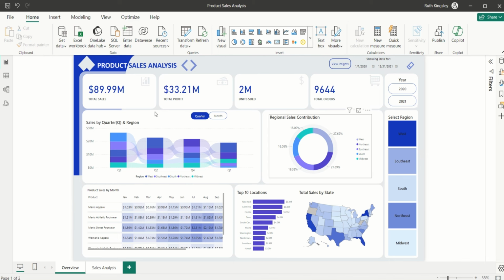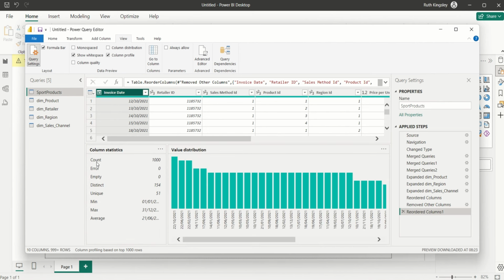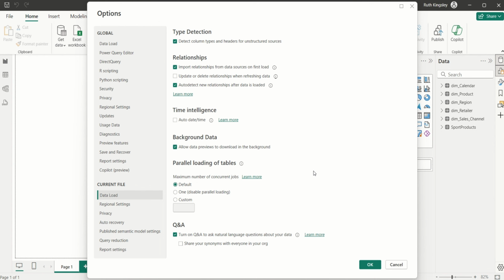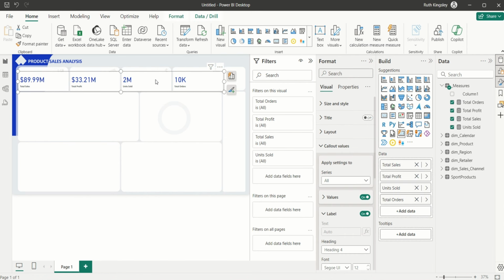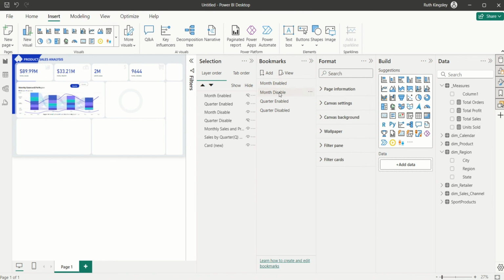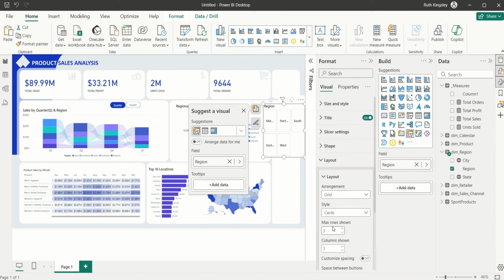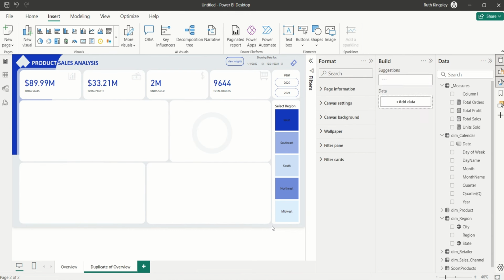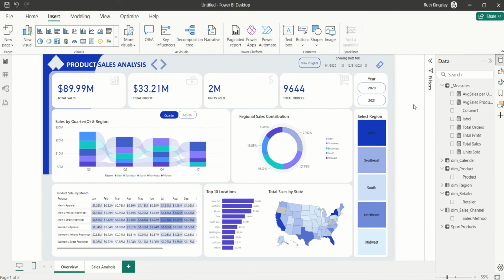Amazing Power BI Project - Product Sales Analysis Dashboard(Part 1) | Power BI Tutorial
In this Power BI Project, I'll be showing you how to create a complete Product Sales Analysis dashboard in Power BI. You'll learn how to extensively model data, create dimensions and fact tables, create dynamic Date Tables using Parameters and visualize the data by building a comprehensive report.

This tutorial will cover everything from data preparation to advanced design techniques and help you transform your data into compelling visual stories.

This is an end to end project for both Beginners and Experienced Power BI users that will help boost your Data Analysis Knowledge in power BI.

CHAPTERS
00:00 Introduction
00:25 Import sample semantic model
02:14 Creating Dimensions Tables in Power Query
15:18 Creating Dynamic Date Table in Power Query
36:02 Building Reports and Data Visualization
01:41:12 Outro